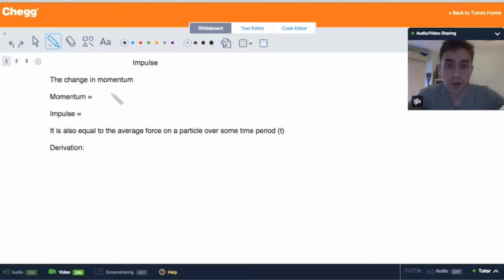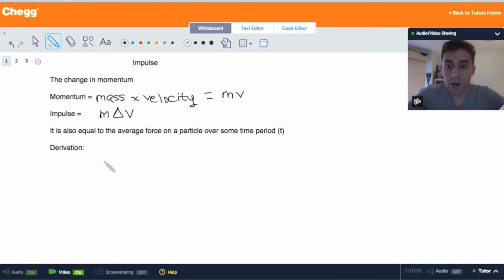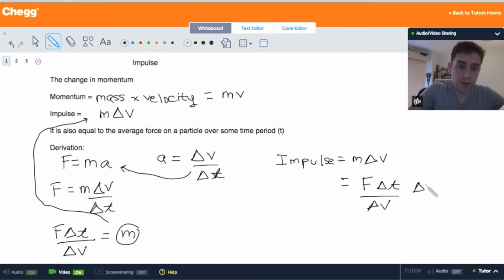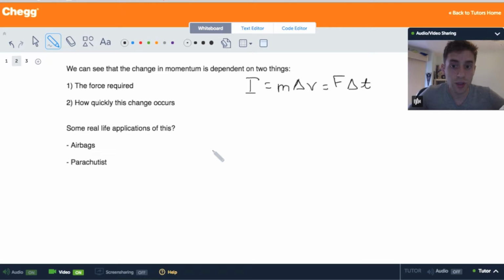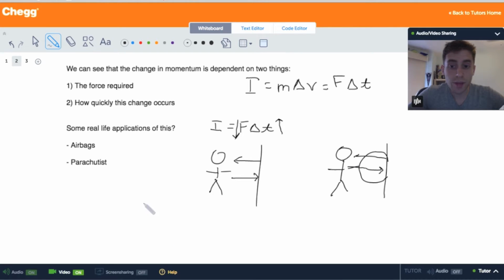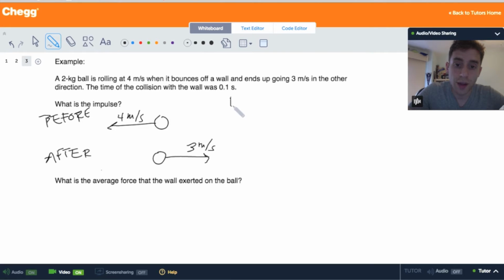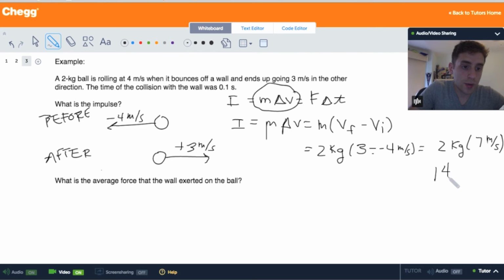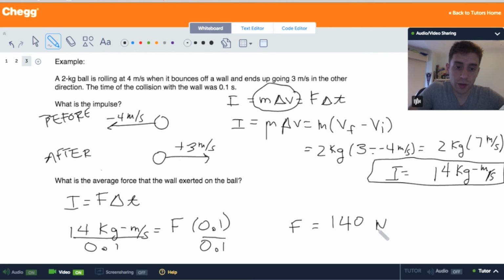Impulse | Physics | Chegg Tutors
A moving particle has momentum and kinetic energy, but it does not carry with it a force, contrary to what many people imagine. The force required to cause a particle to stop (that is, to reduce its momentum to zero) depends on how big the momentum change is and on how quickly the momentum change occurs. A long collision time results in a smaller force, and a short collision time results in a larger force. If your head hits the hard surface of a car dashboard and stops quickly, a large (and possibly fatal) force will be applied to your head. If your head hits a cushioning air bag and stops slowly, the force will be greatly reduced. There are many examples of the consequences of this. When a parachutist lands, he bends his knees to lengthen the collision time with the Earth, thereby reducing the force he experiences. A boxer rolls with the punch to minimize its effect. When you catch a hardball barehanded, you draw your hand back to reduce the sting.

Learn about Physics terms like Impulse on Chegg Tutors. Work with live, online Physics tutors like Jonathan G. who can help you at any moment, whether at 2pm or 2am.

About Jonathan G., Physics tutor on Chegg Tutors:

Pre-Med/Biology major

Subjects tutored: SAT II Physics, Trigonometry, MCAT, Study Skills, SAT II Biology E/M, ACT (science), Pre-Calculus, SAT II Chemistry, Biochemistry, Basic Science, Geometry, Medicine, Astronomy, Algebra, Astrophysics, Resume Writing, Pre-Algebra, Environmental Science, Biology, Basic Math, College Admissions, Physics, and Chemistry